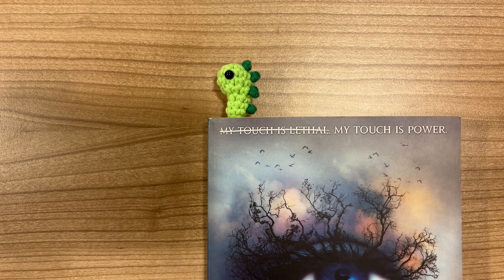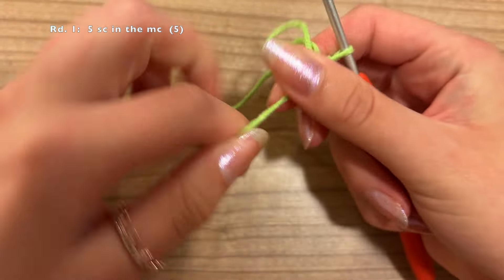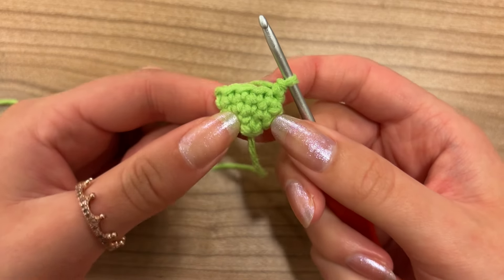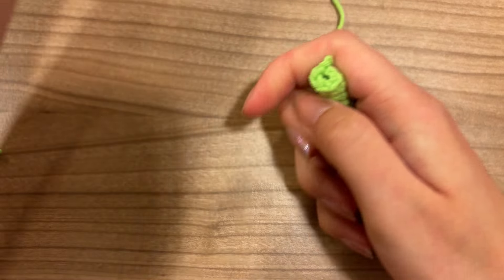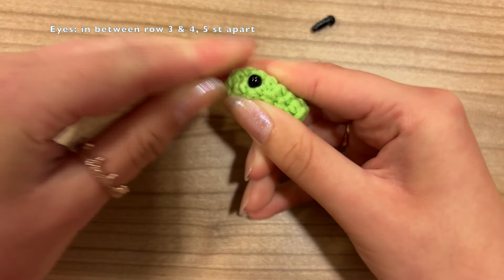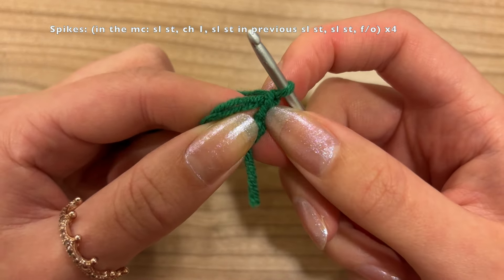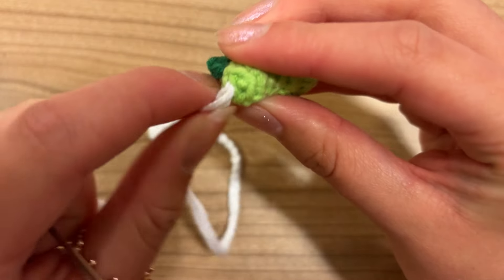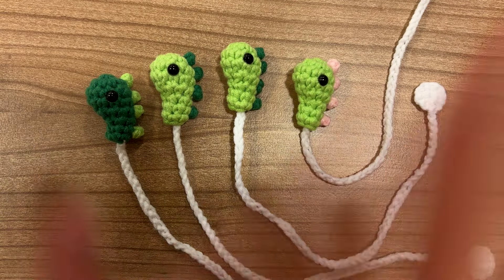How to Crochet a Tiny Dinosaur Bookmark - STEP-BY-STEP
This tutorial shows how to crochet a cute bookmark with a little dinosaur. The pattern is explained in a beginner-friendly manner. Enjoy the pattern and let me know how it went for you!

Time stamps:
0:00 - Intro
0:53 - Materials
1:23 - Making the Dinosaur Base
13:19 - Inserting the Eyes
15:45 - Making the Spikes
18:17 - Attaching the Spikes
27:18 - Making the Chain
30:17 - Attaching the Chain to the Dinosaur
32:46 - Glueing in the Eyes
34:20 - Final Result!